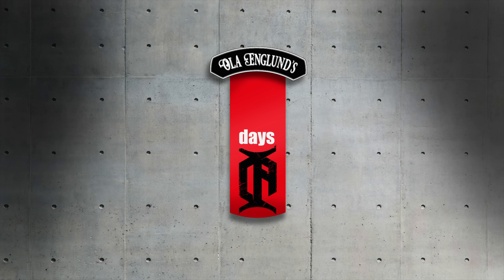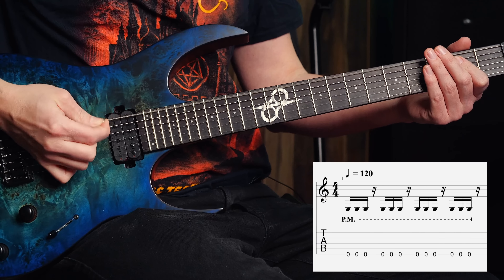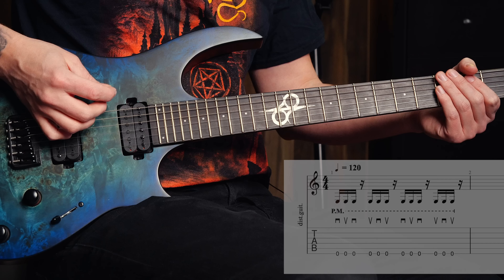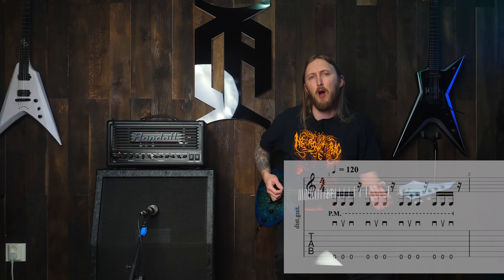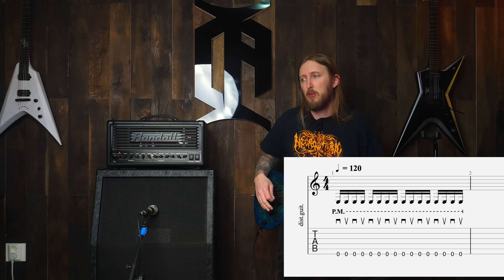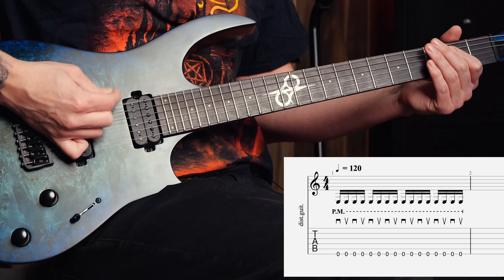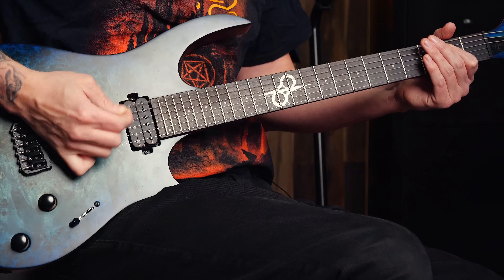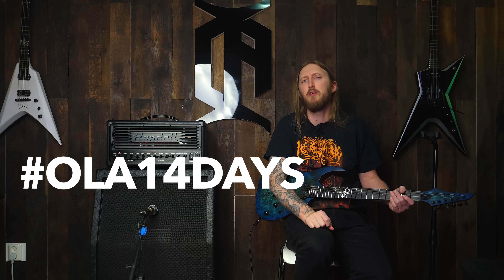OLA 14 DAYS - Guitar Challenge #4 - MASTER THE METAL GALLOP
In this video challenge, I'm challenging you to work on your metal riff gallops. For some it might be easy, for some it's challenging, but the point of the video is to make everyone gallop like a maniac in no time.
Don't forget to tag your progress on Instagram and on Youtube with ola14days so I can find you!

Links -